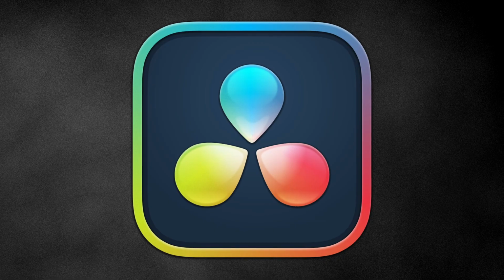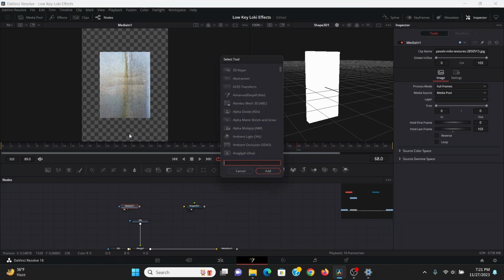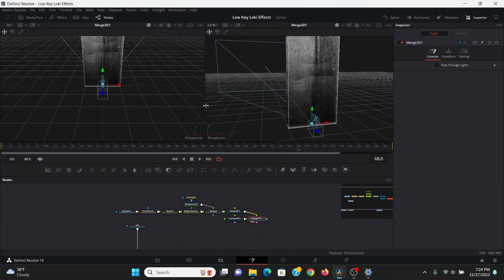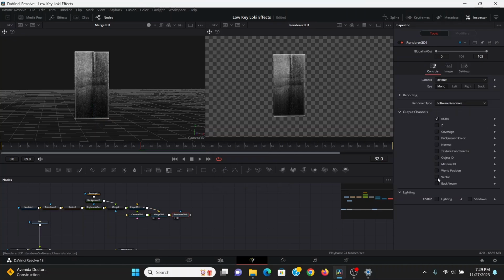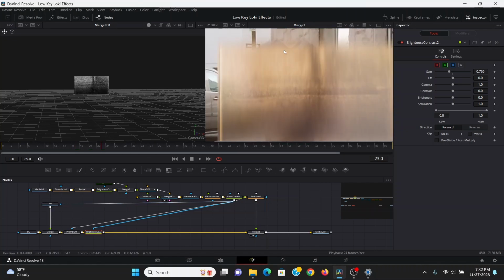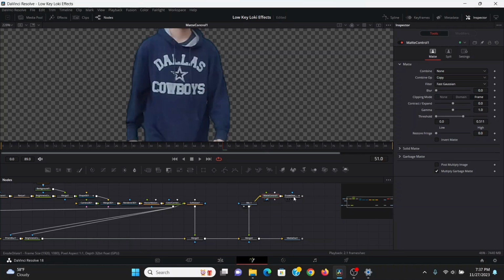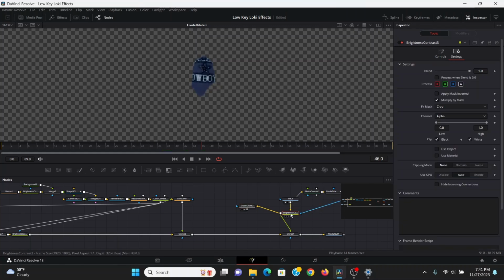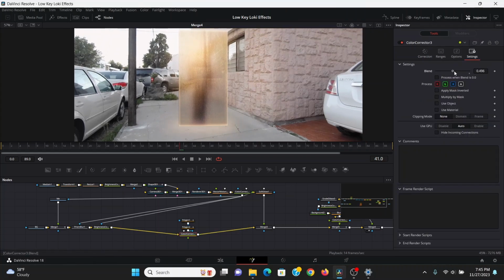Loki Portal Effect in Davinci Resolve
Learn how to make the Time Portal effect from Loki in Davinci Resolve!

Loki - 0:00
Final Result - 0:12
Filming - 0:16
Making the Portal - 0:54
Walking Out of the Portal - 6:24
Lighting - 9:48